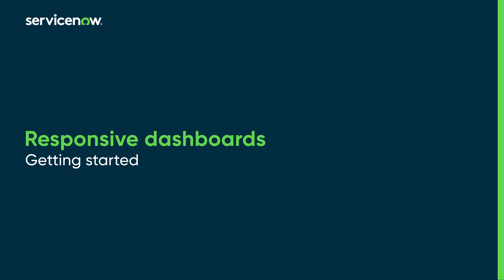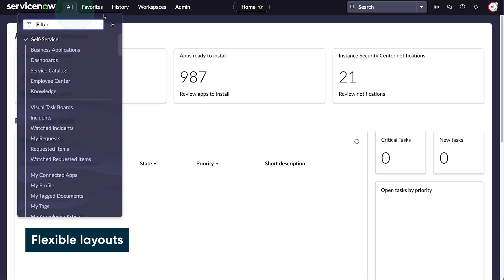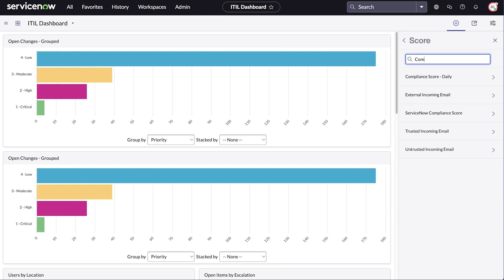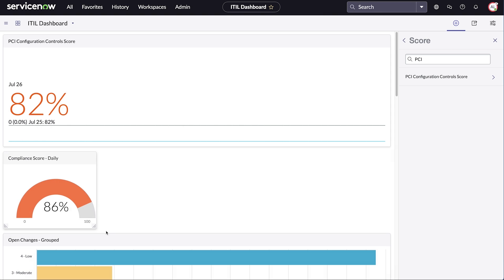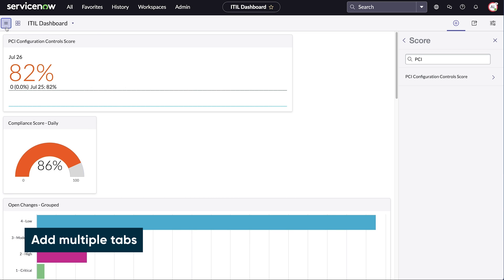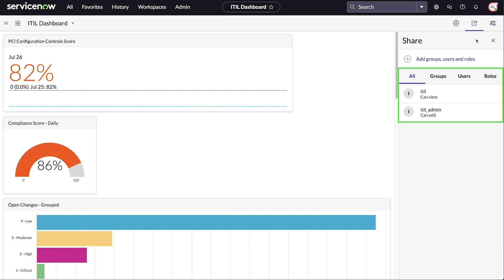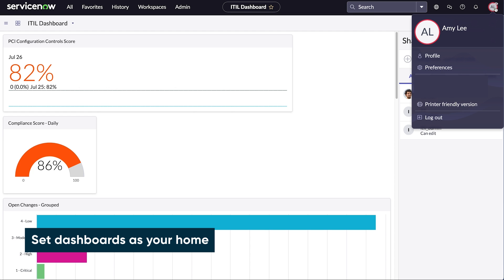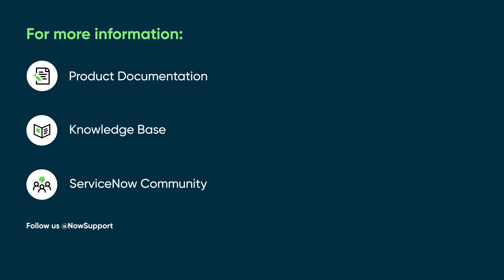Responsive dashboards | Getting started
Shows how to get started with responsive dashboards.

Chapters:
00:00  Intro
00:21  Flexible layouts
01:40  Add multiple tabs
01:57  Sharing dashboards
02:29  Set dashboards as your home